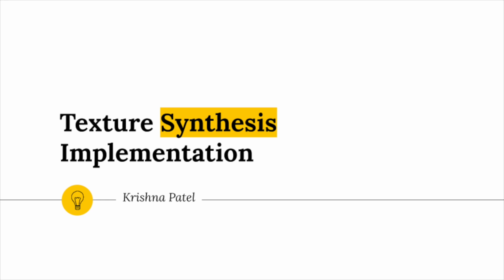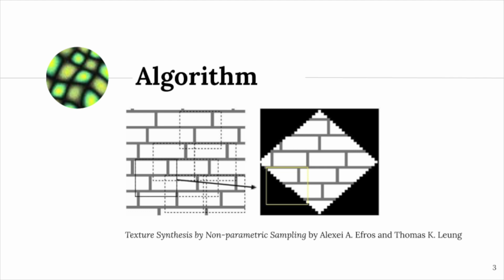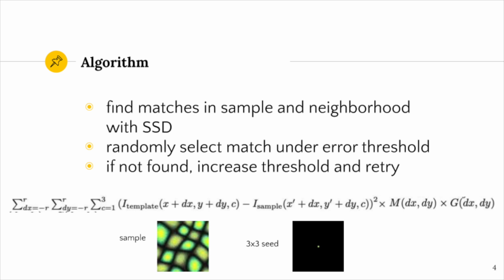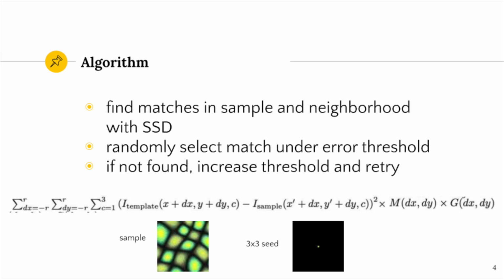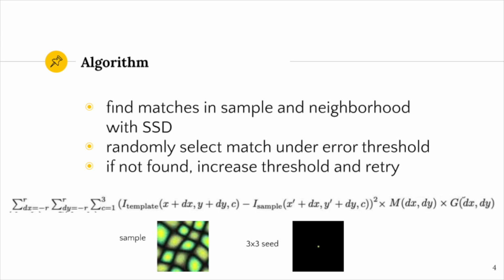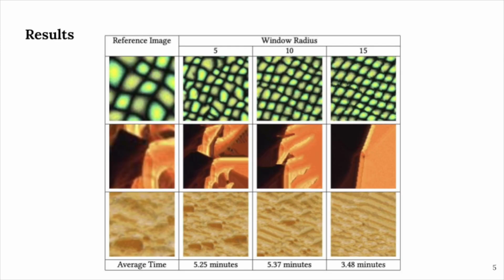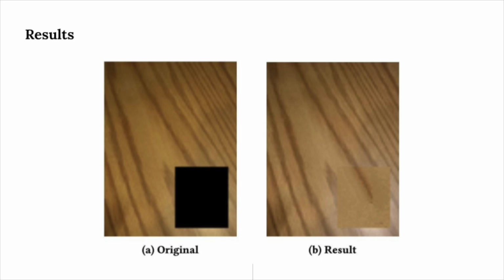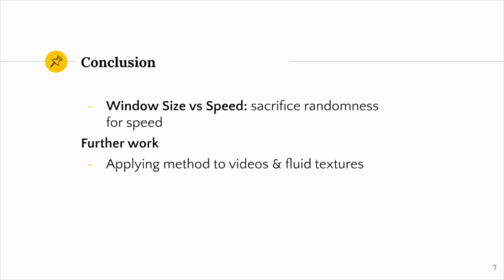Krishna Patel: Implementing Texture Synthesis